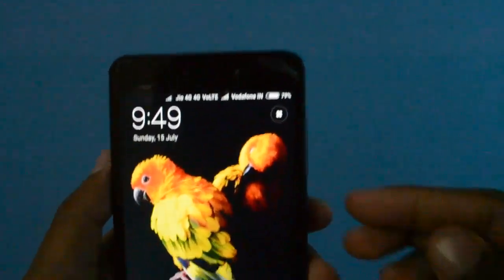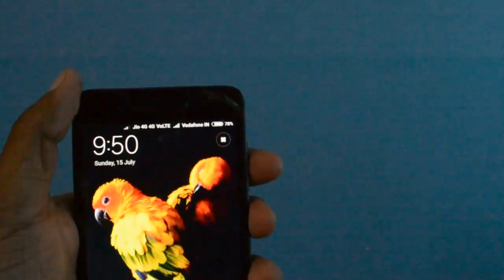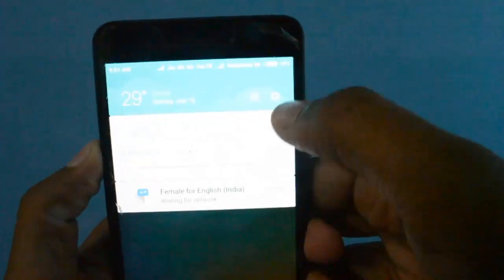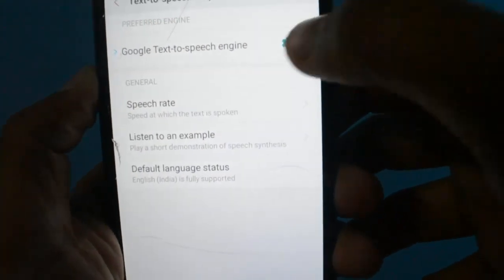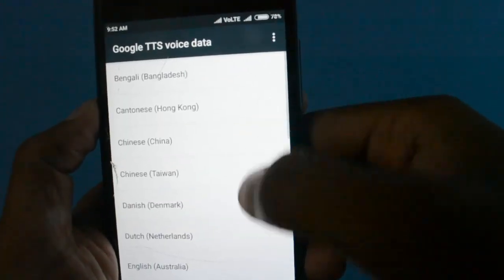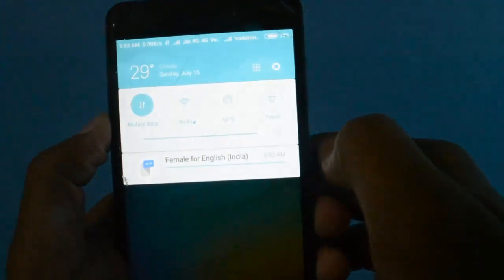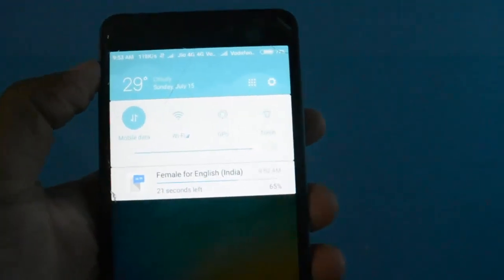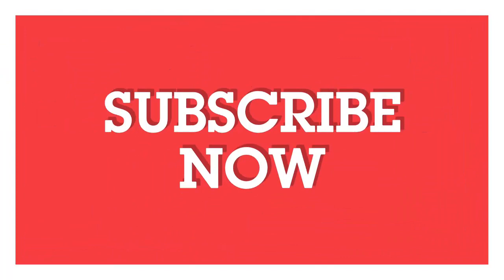How to remove Female for English India Waiting for Wifi Notification in Redmi devices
How to remove or fix Female for English (India) waiting for network/wifi error in your mobile phones.
Many mobile phone users get this notification always in the top notification panel. It comes again and again. See this video to get the complete step by step method to get rid of this irritating notification.